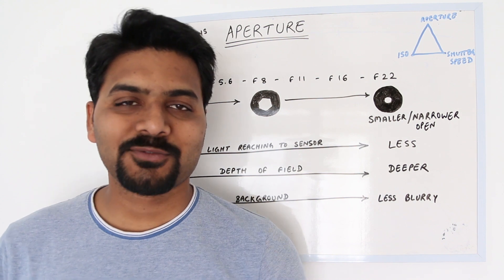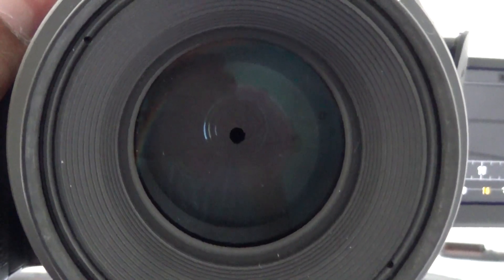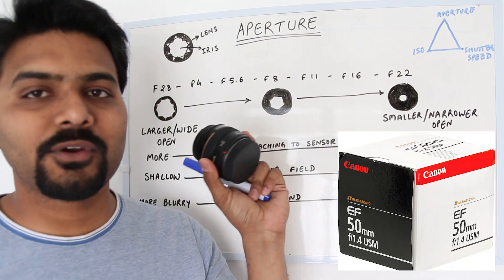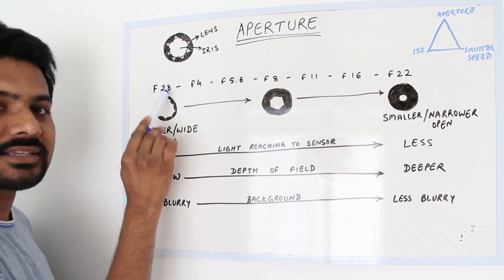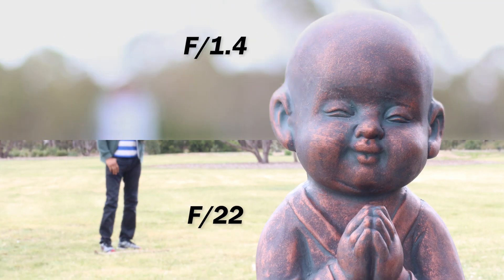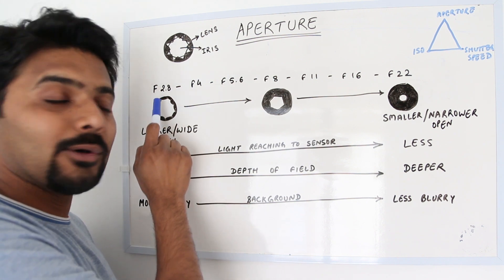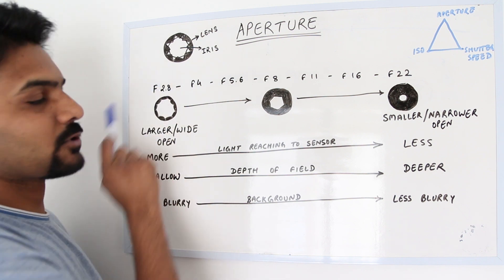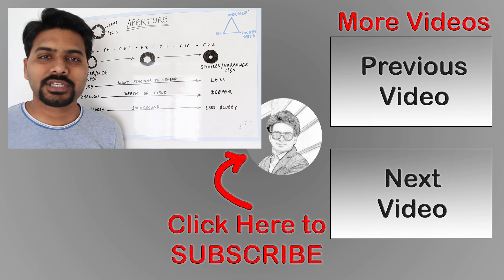Basic Understanding of Aperture in Manual camera settings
This videos is the Part of Free film making guide for beginners.
This video is about the basic understanding of Most important unit of the Exposure triangle which is Aperture.
Aperture is very important in in Photography and film making and with little understanding, it can make much bigger difference towards the practice in Cinematography and Photography.
Hope it will help you to understand Aperture and how to use it.

1-7 Venture Way
Braeside VIC 3195

effectively in your next DIY project.
Give me Buzz if you have any question or Suggestion.